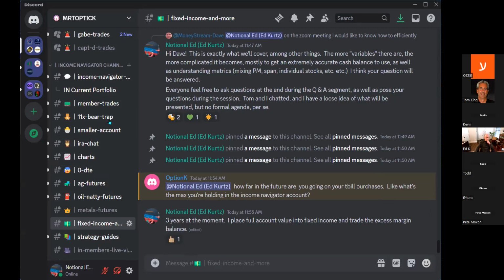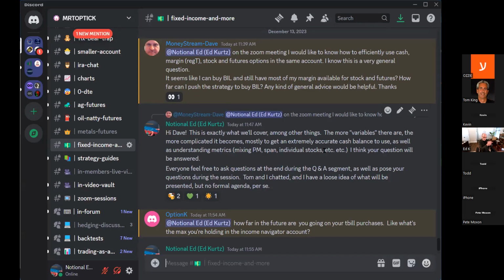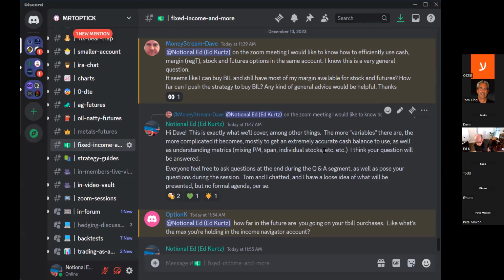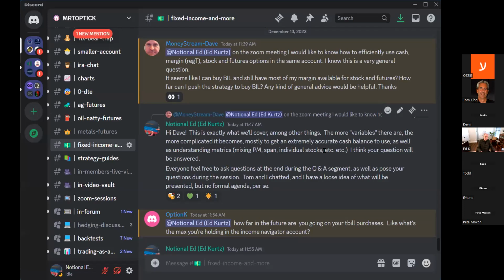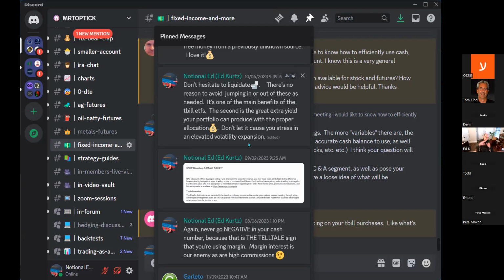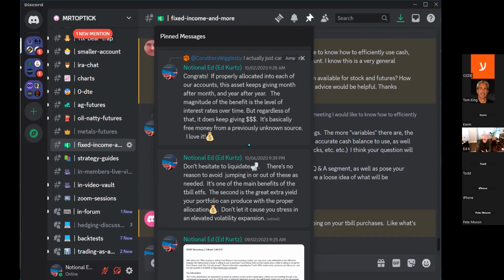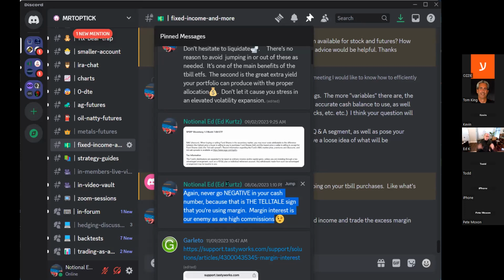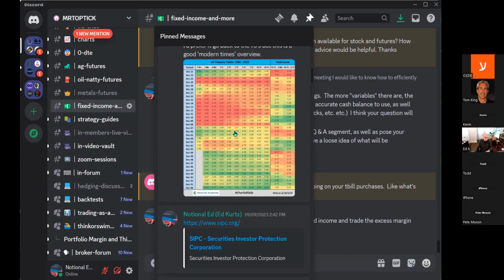Fixed Income Trading Using T Bills and BIL with Tom and Ed K in the Income Navigator Service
Ed and Tom go over using T Bills and T Bill ETFs like BIL to generate free cash flow on your unused cash.  We cover trading t bill strategies in large and small accounts, Reg T and PM accounts and IRA accounts.